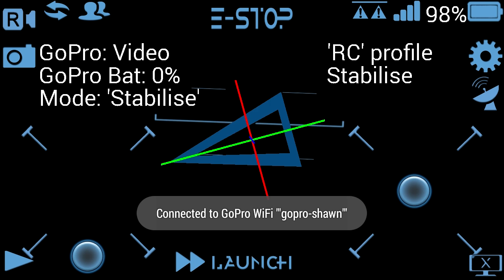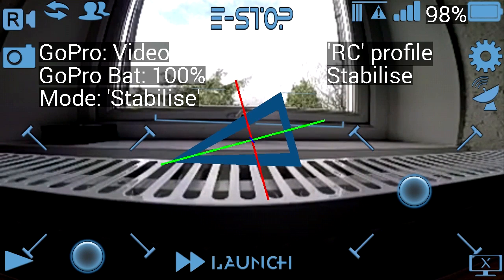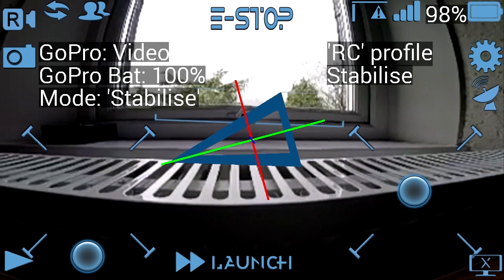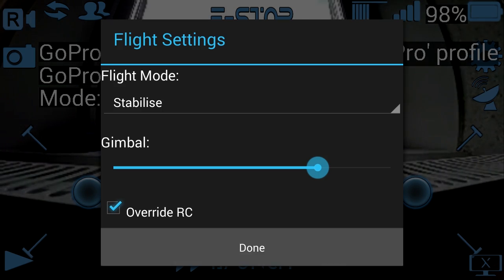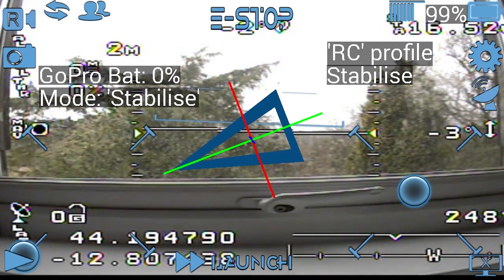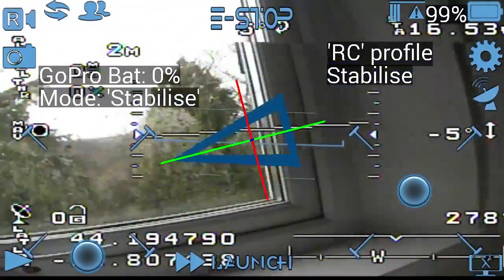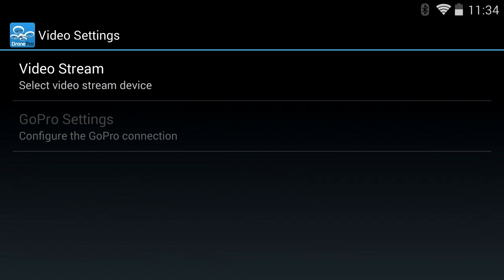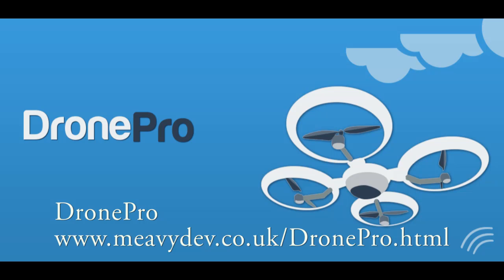DronePro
An introduction to DronePro on Android. The new ground station software for 3DR PixHawk based drones.